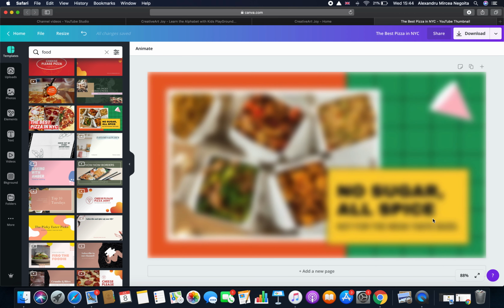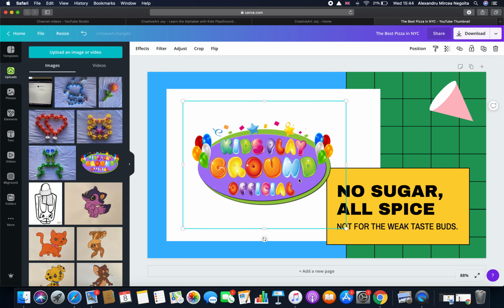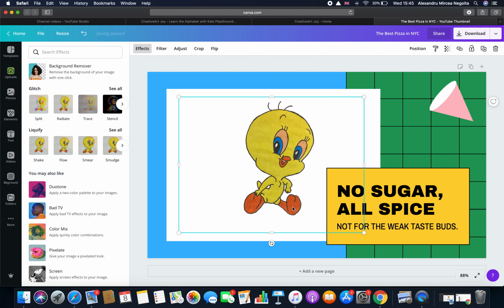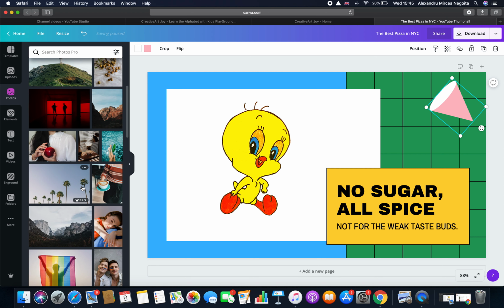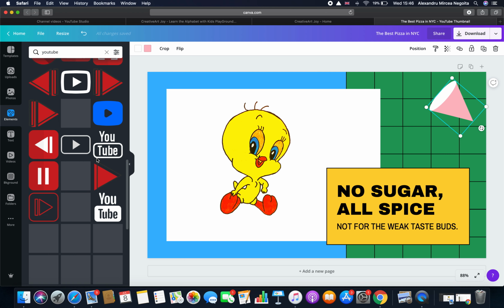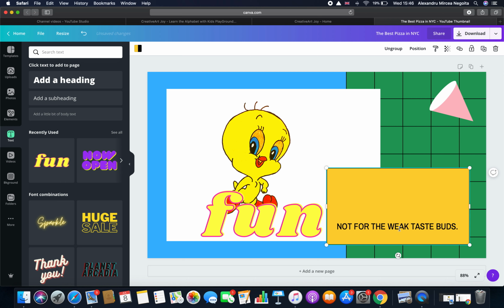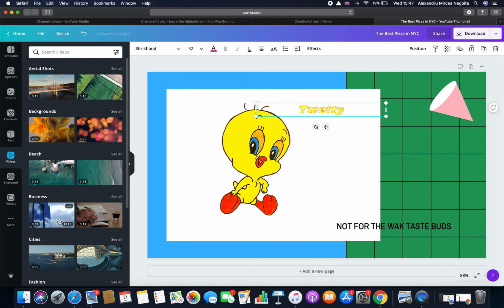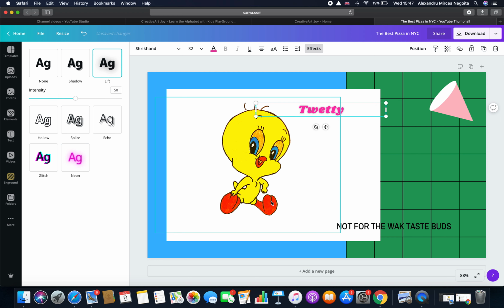How To Make Youtube Thumbnails For Free 2020 👉 Best Way To Make Thumbnails For Youtube Video 🆕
If you are interested to find out more about how to make youtube thumbnails for free 2020 you must

The video is all about how to make youtube thumbnails for free 2020 information but also try to cover the following subject:
-best way to make thumbnails for youtube
-how to make youtube thumbnails for free
-best software for making youtube thumbnails

Youtube is the best website to visit when looking for videos about how to make youtube thumbnails for free 2020.
how to make youtube thumbnails for free 2020 is undoubtedly something that intrigues you and quite a lot of people so I made this video about this topic.
If you want to learn more concerning best way to make thumbnails for youtube I advise you to have a look at our other videos
Now that you have viewed my YouTube video about how to make youtube thumbnails for free 2020 did it helped?
Please 'like' the YouTube video to assist other individuals looking for best way to make thumbnails for youtube or how to make youtube thumbnails for free :)